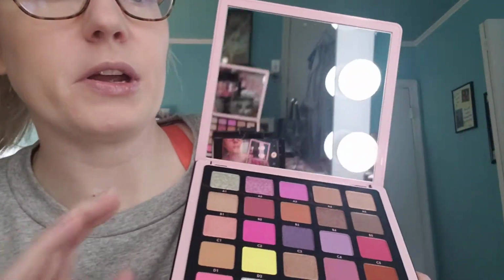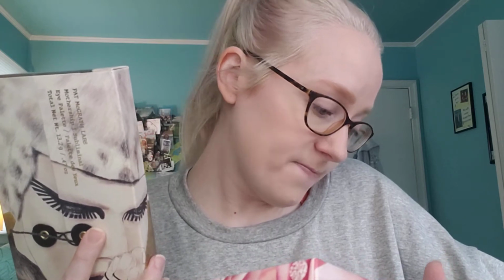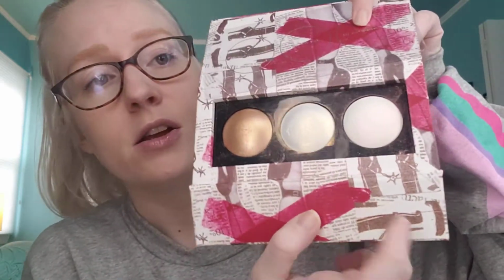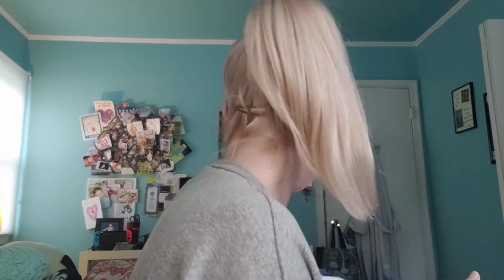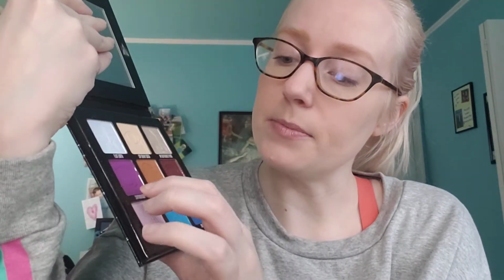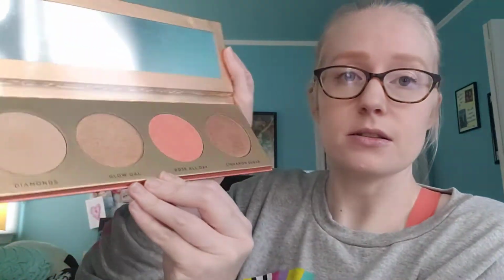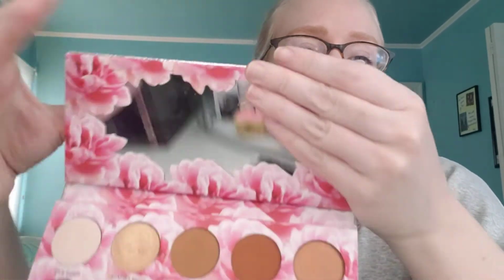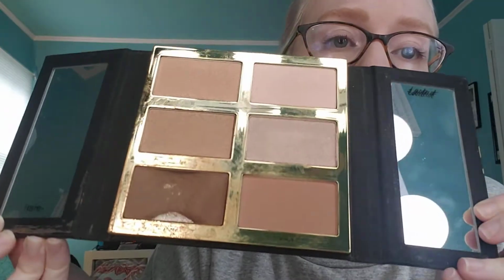Eyeshadow Palettes/Highlighters Declutter!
Hi everyone! I hope you enjoy this mini declutter video! Let me know what you'd like to see next! :)